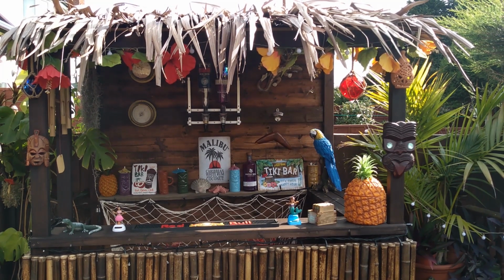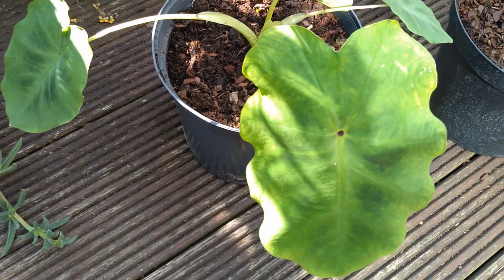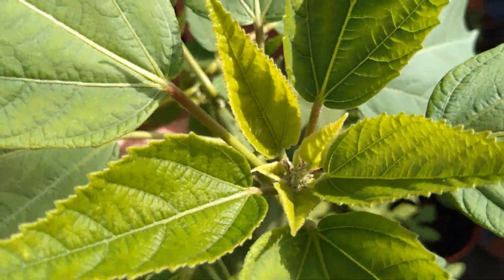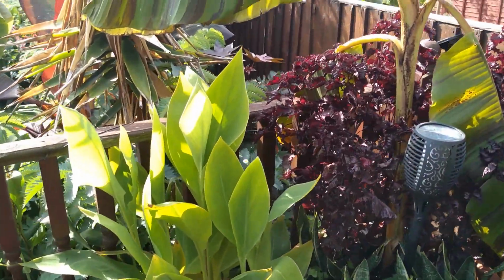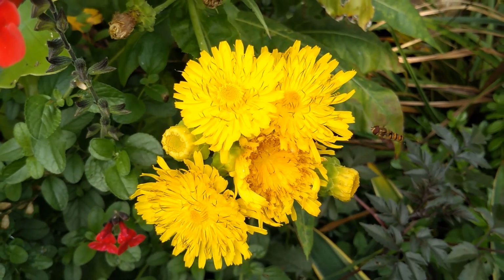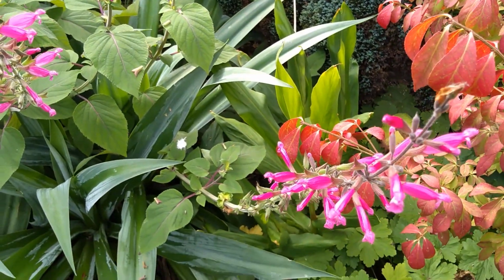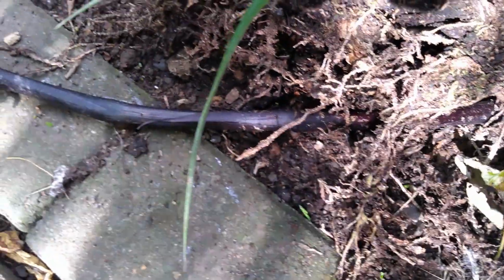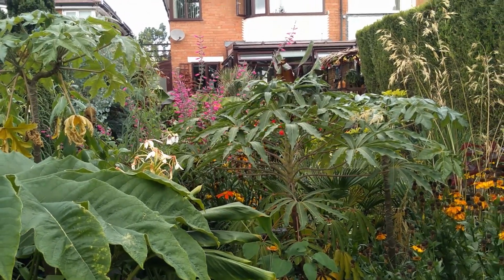New Additions To My Exotic Garden and Tiki Bar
Hi Everyone! 😎

This week, I'll be showing you my new additions to my exotic garden and tiki bar. I will also be giving a tour of my exotic garden during maximum growth of Mid-September.

My exotic garden is in Birmingham, United Kingdom. As an exoticist, I like gardening and experimenting with growing houseplants and other exotic plants outside in the UK summer! 🌴🌵🌺☀️

If you like my videos, please click on the thumb icon to "like", press "subscribe" to my channel and click on the bell icon to get notifications of my latest video. Thanks! 🤣